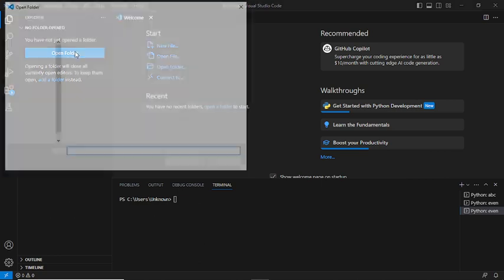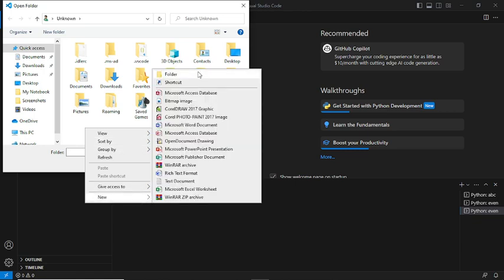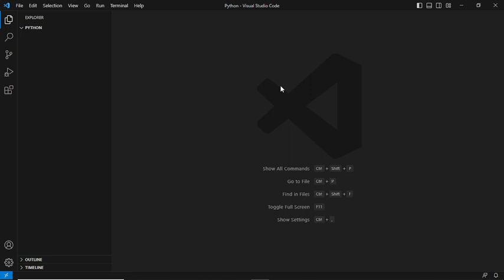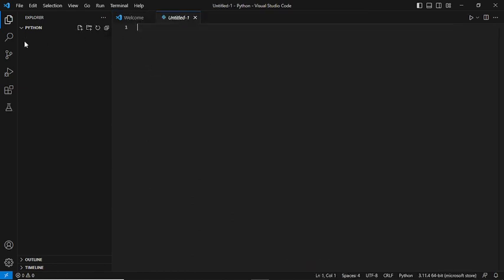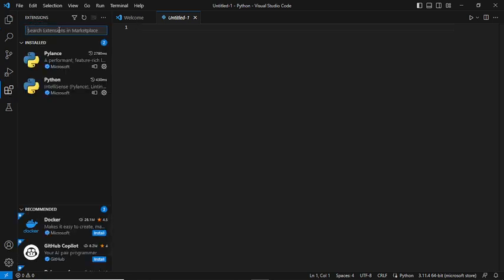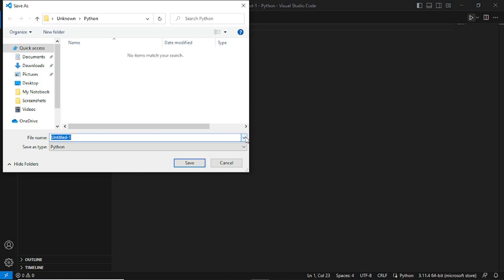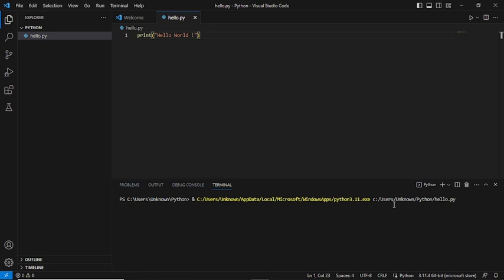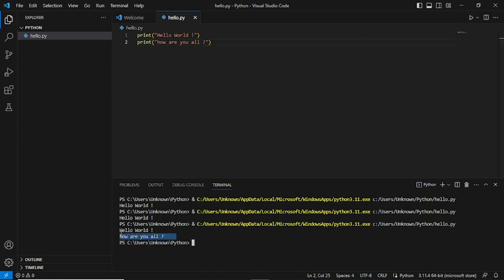Working with Visual Studio code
This video will help you out understand the interface of visual studio code and use it. This beginners video explains the same with the help of python language.